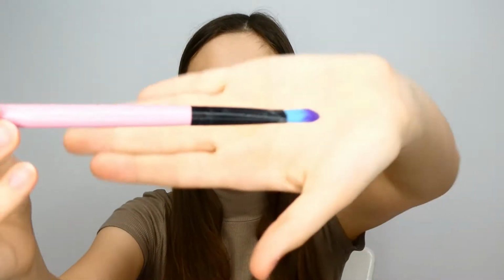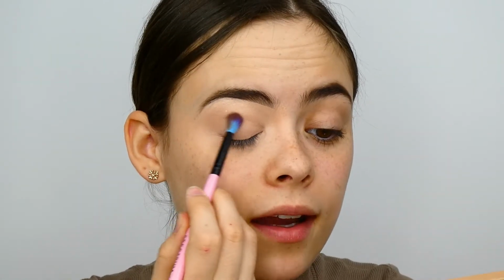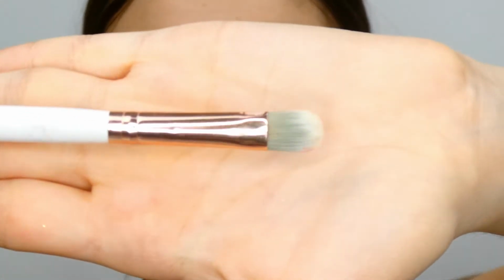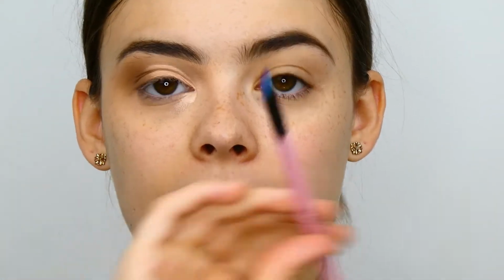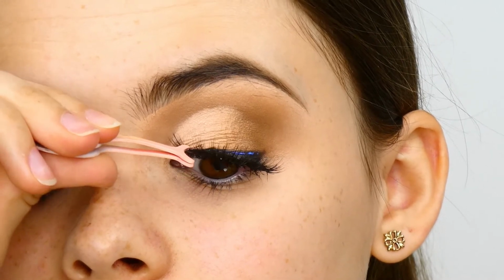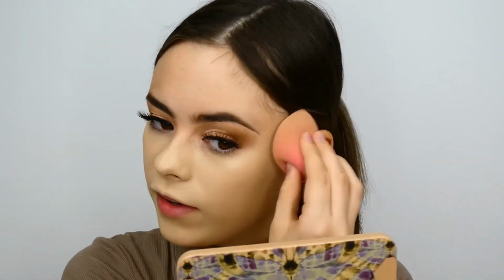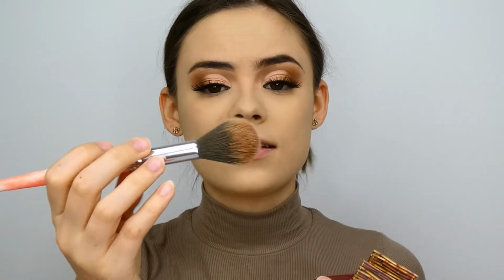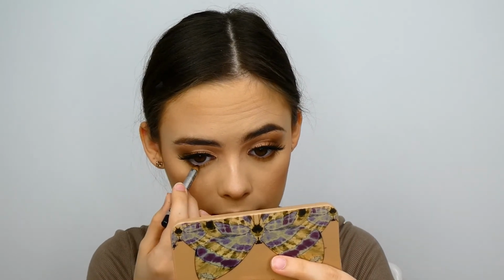HOW TO GET THE PERFECT CUT CREASE! | Abby Weatherley